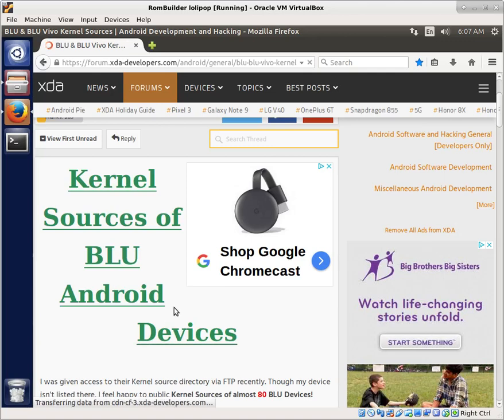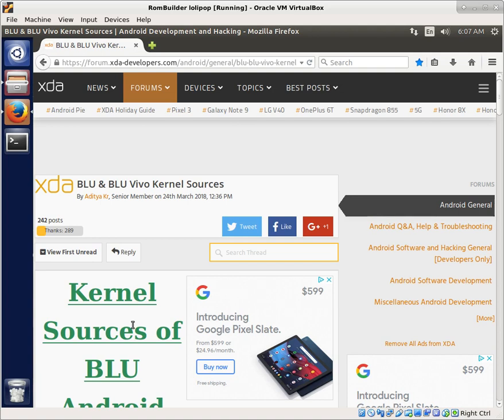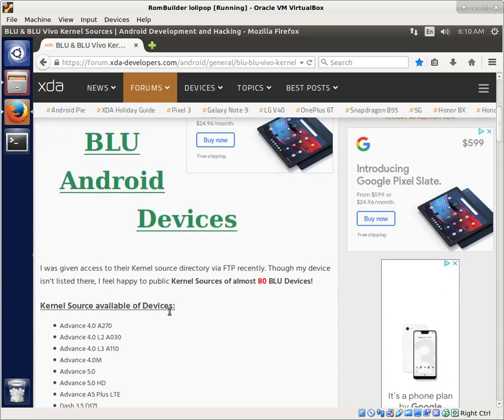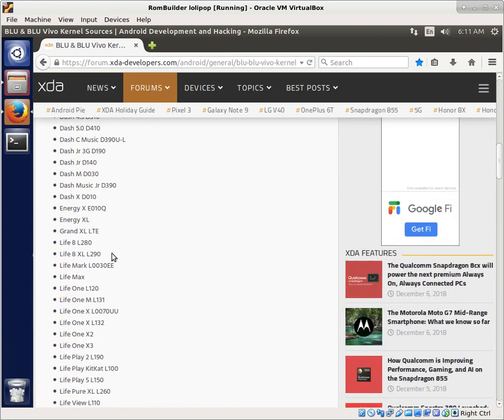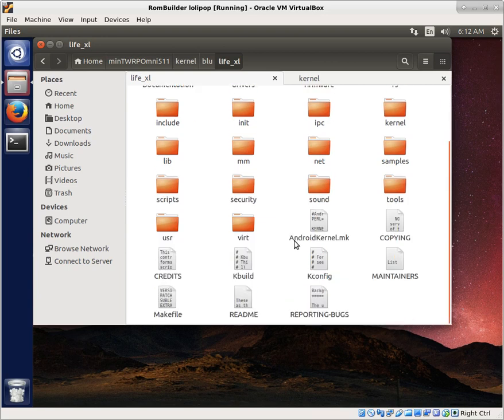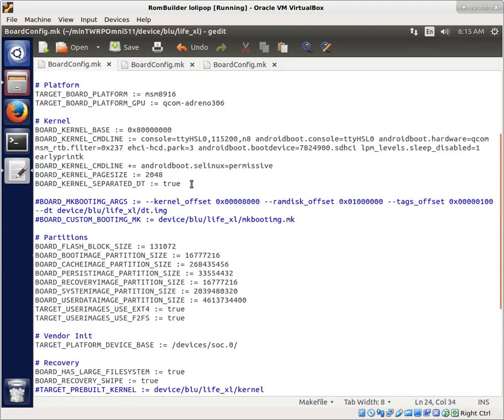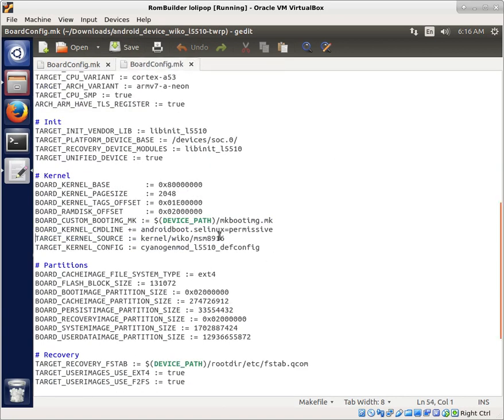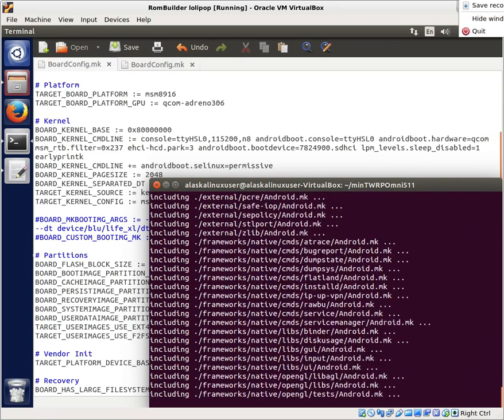TWRP Tree From Scratch: Using the Kernel Source